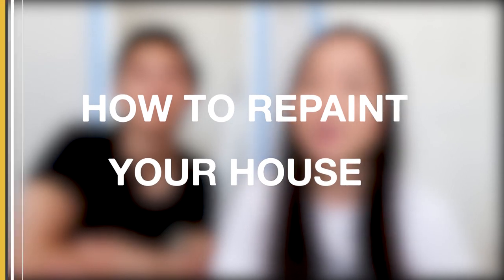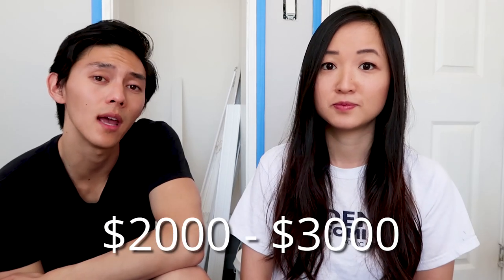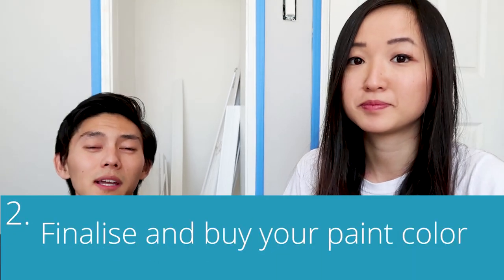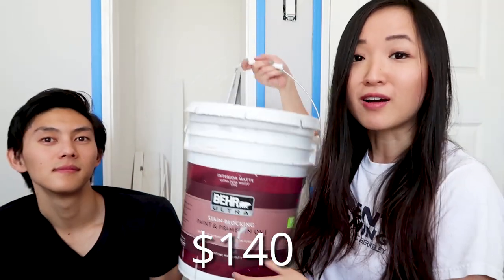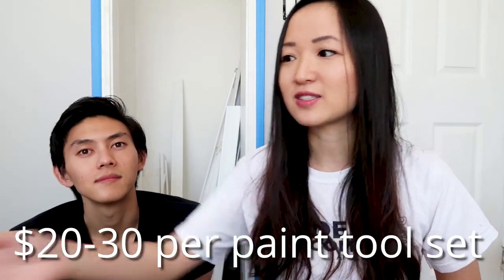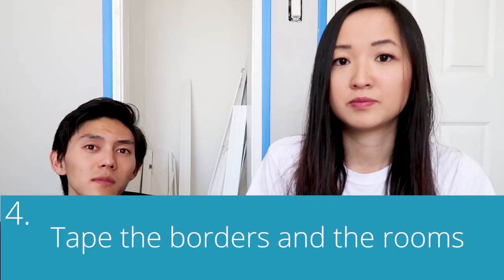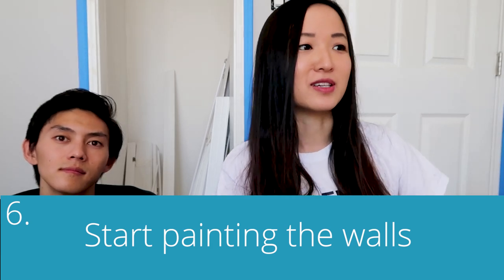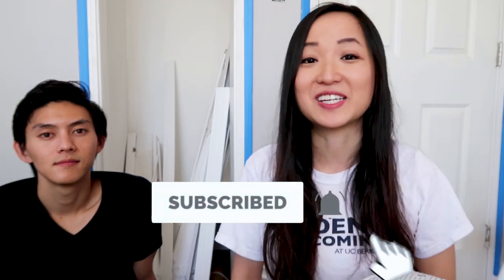🏡 How to REPAINT YOUR HOUSE for under $500 (DIY House Painting Noob's Guide)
✅ Join my FREE How to Buy Your 1st Rental Property Masterclass

This episode is a follow up with the previous video on how to repaint your house. I don't know if this is obvious information or not lol but this was all new information to me so I just wanted to share! Hope this helps with your home makeover/renovation work when it comes to real estate investing or when it comes to fixing up your own place.

🎉My Goodies!

- Network, collaborate, and talk shop. Surround yourself with like-minded people to get the support you need, and receive helpful tips from me!

🔨RESOURCES

For Investing:
- Webull - Get 2 free stocks by signing up and putting in $100